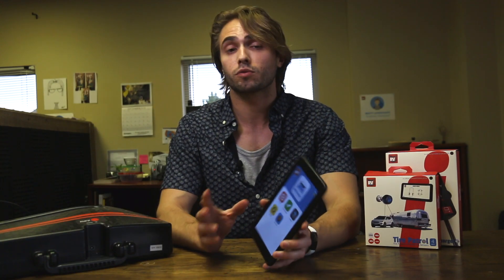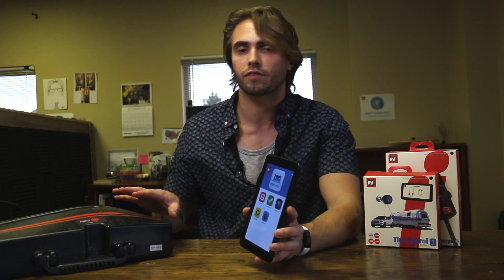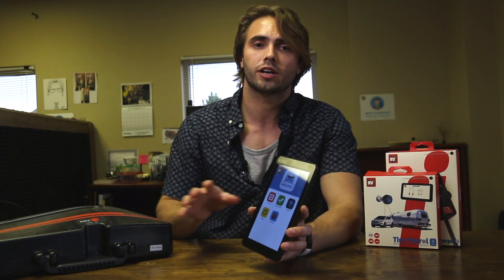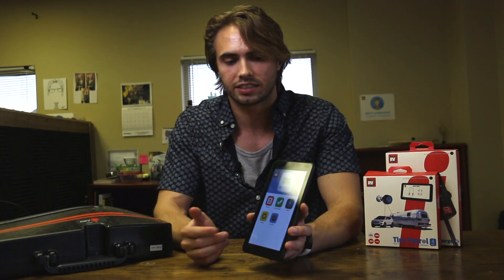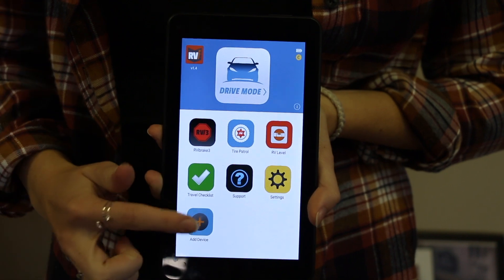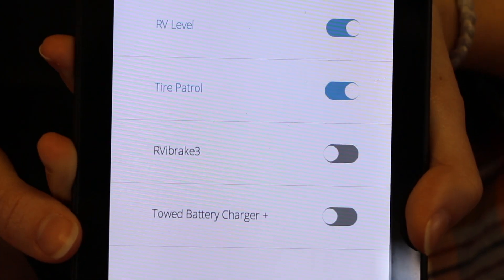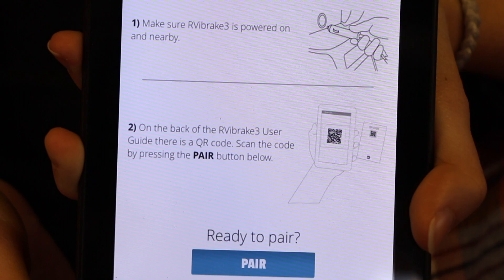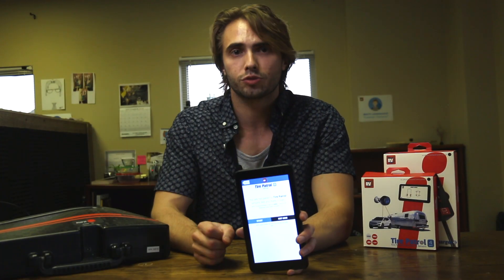RVi How-Tos: How To Add Device to Command Center tablet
This video is a how-to on adding a new RVi device to the Command Center tablet. Products that can be paired are RVibrake3, Tire Patrol, and Towed Battery Charger Plus.

00:20 1) Turn on the Command Center tablet and hub

00:24 2) From the dashboard, tap the Add Device button

00:30 3) Turn on the RVi device you want to pair to by tapping the on/off switch

00:38 4) The tablet will walk you through the unique pairing steps for each device.

Boom! You're a genius.